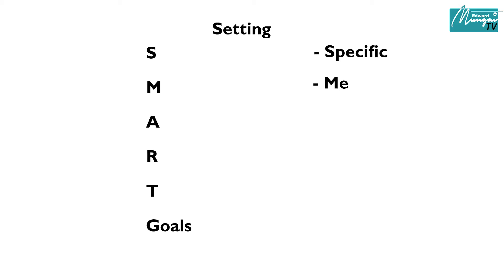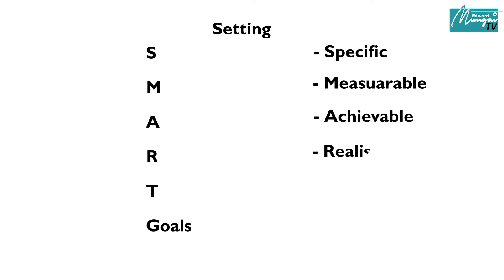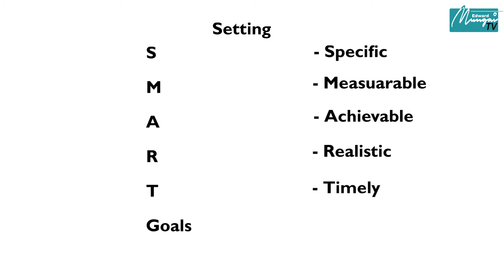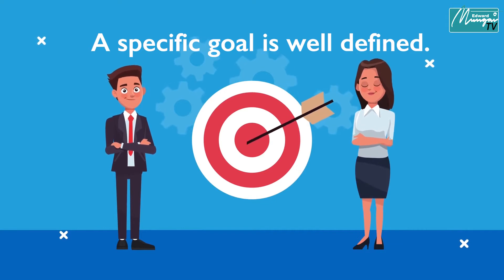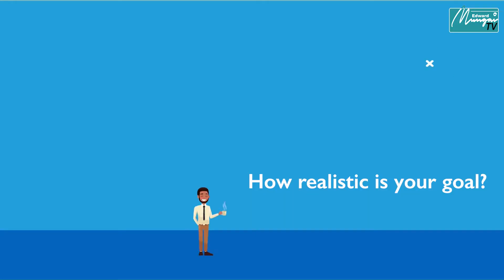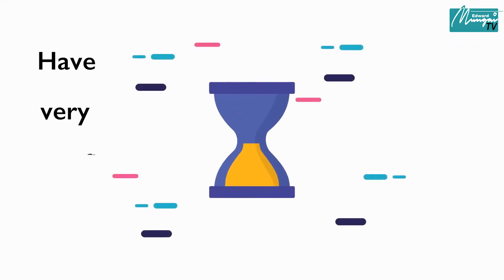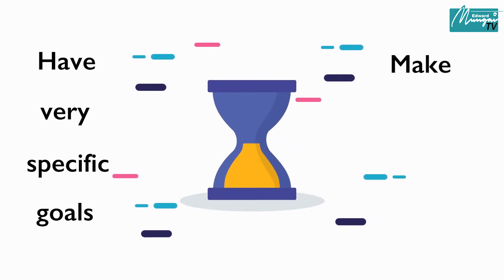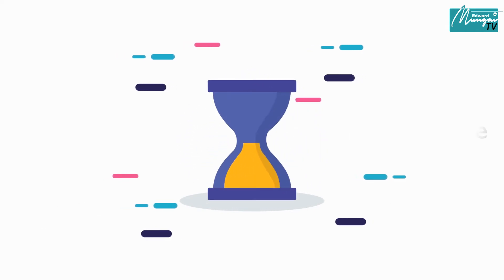Breaking down SMART goals | How to set actionable goals| Dr Edward Mungai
Thank you for stopping by and watching this video.